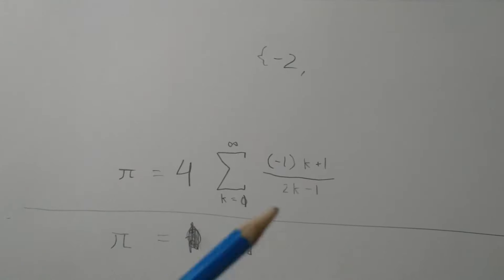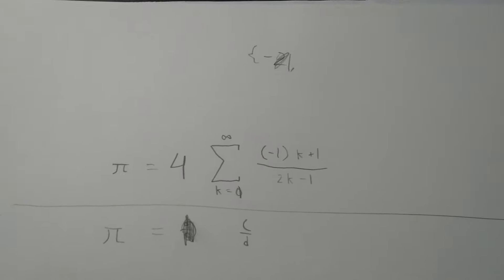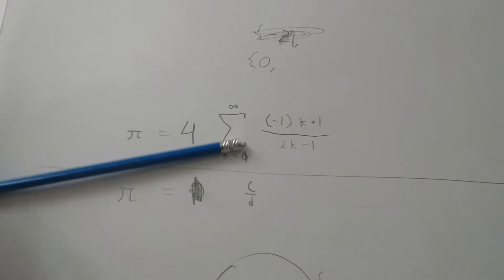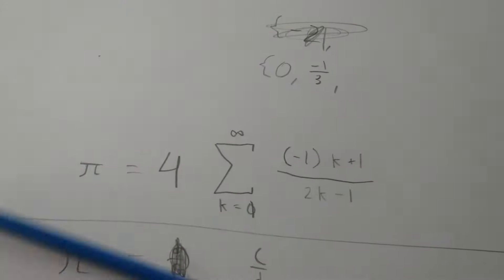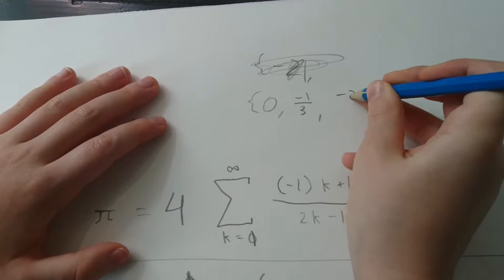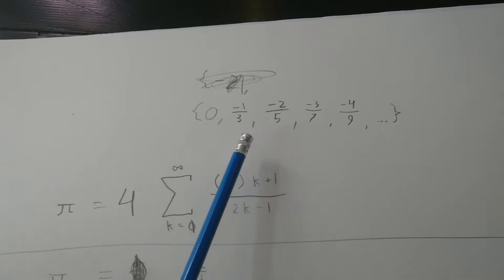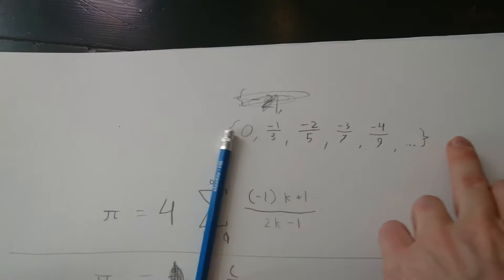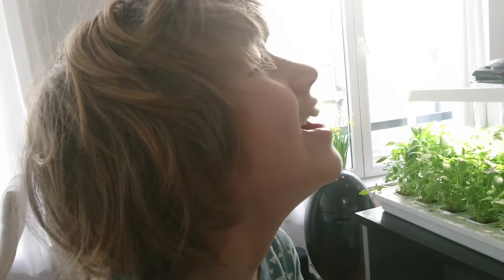Simon dives into the world of pi and explains why he is mesmerized with formulas with infinity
In the video below, Simon is writing a sequence for pi (π), in which the sum of all the terms results in pi. Unfortunately, he got the formula that he used to calculate the terms in the sequence wrong. In Simon's case ((-1) times (k+1)), all the terms in the sequence came out negative, while positive and negative terms alternate when using the correct formula ((-1) to the power of (k+1)).

What I love about it is that it depicts the extent to which Simon is mesmerized with math. In the second half of the video, he talks about how some complex formulas "that don't converge anywhere" (like this pi sequence or the Riemann zeta function adding up natural numbers and resulting in negative 1/12) "totally blew my mind when I first saw this!"